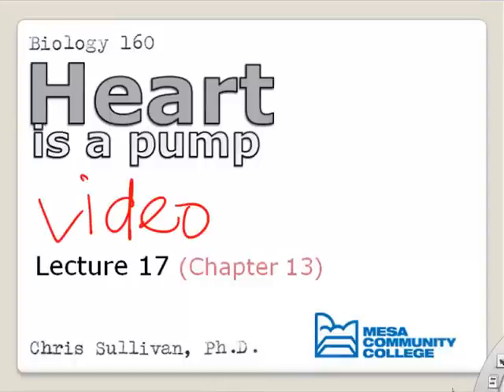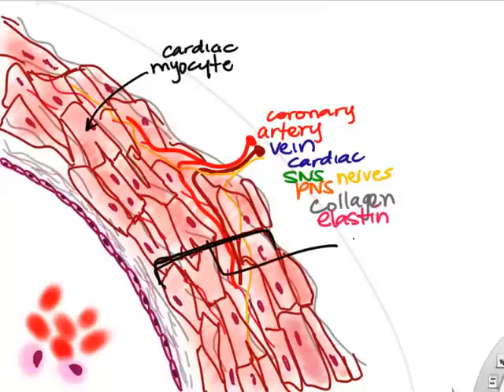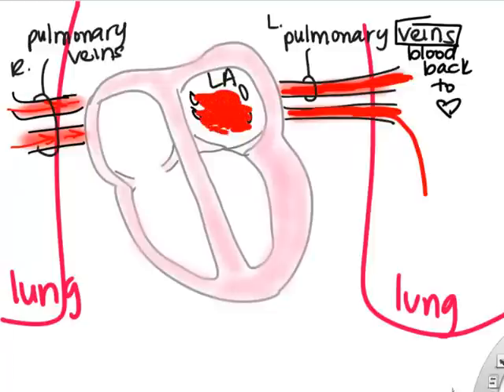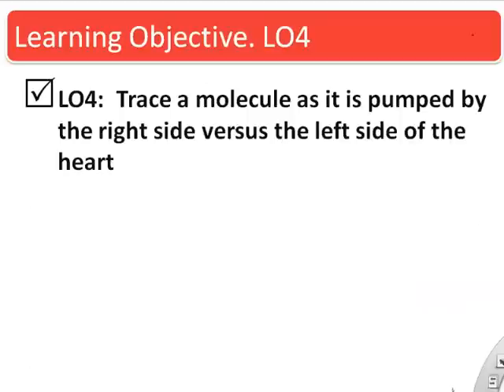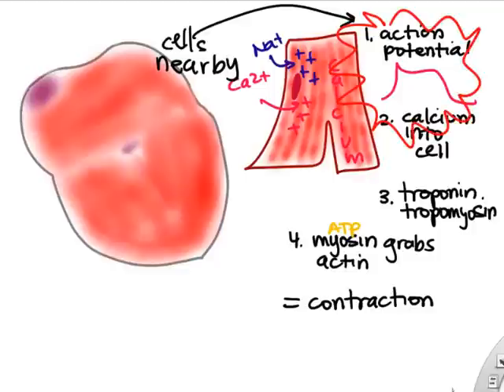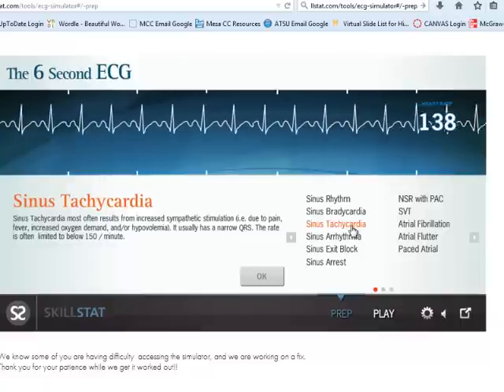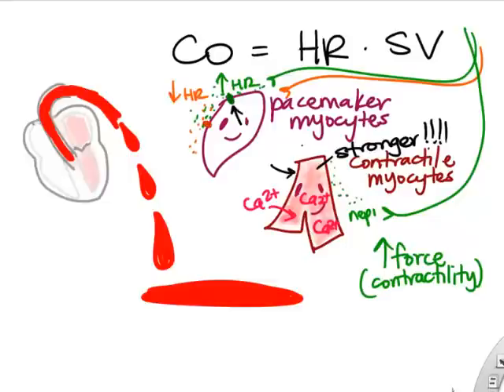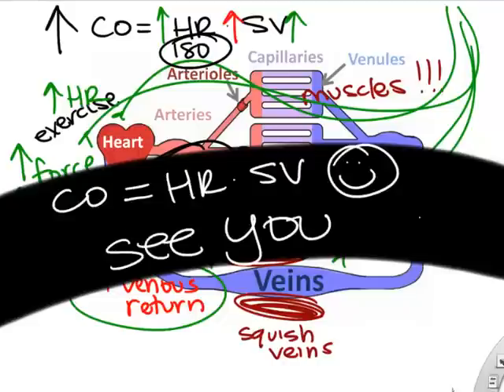BIO160 Preview Video Lecture 17 - Heart Anatomy and Physiology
This video lecture covers the basics of heart structure and function. Including the cardiac cycle and regulation of cardiac output. BIO160. Intro to Anatomy and Physiology. Mesa Community College. Note: the Univ of Utah Cardiac Cycle Animation can be found using Google